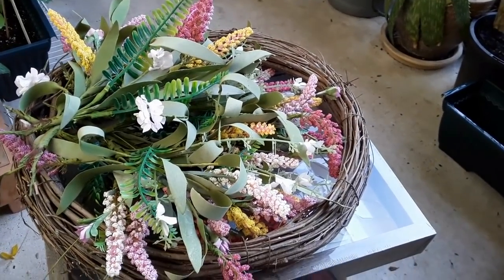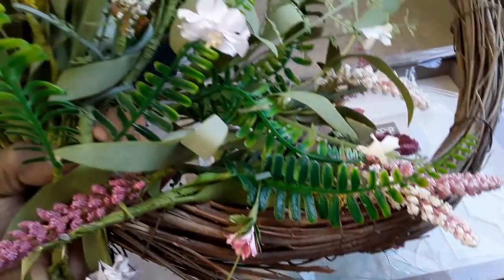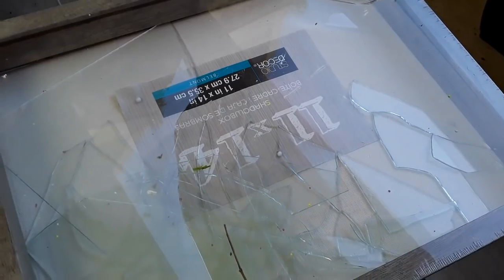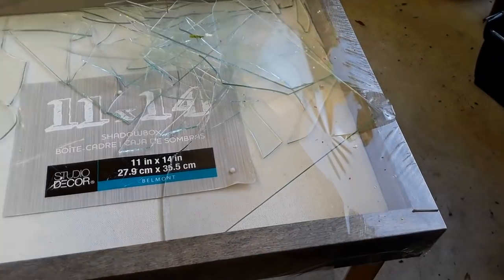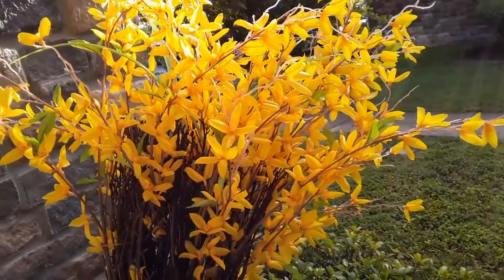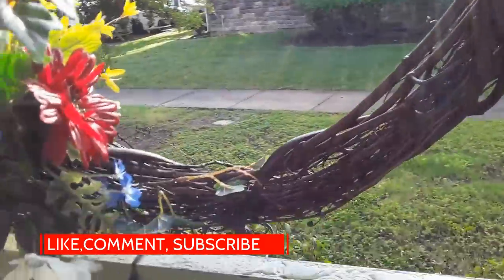DUMPSTER HAUL / KIRKLAND'S/MICHAEL'S/APT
DUMPSTER DIVING HAULS FROM DEPT. STORES AND APARTMENT.